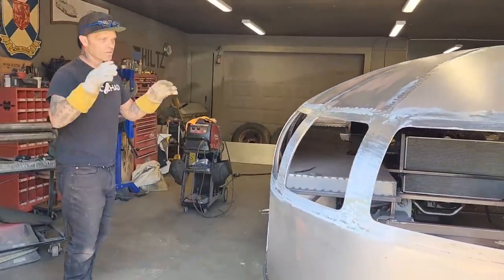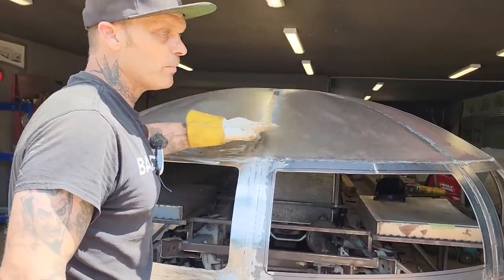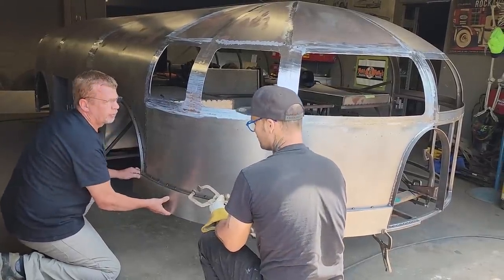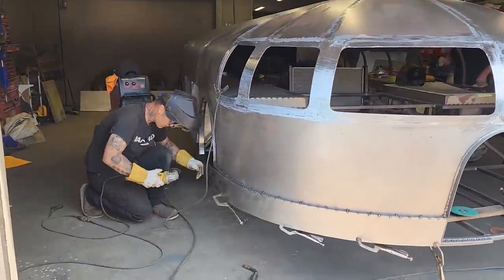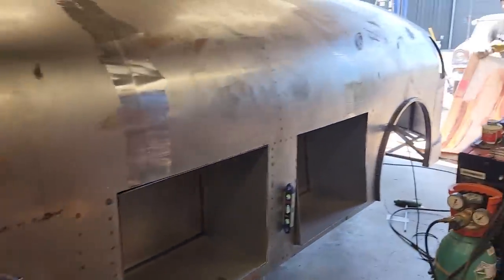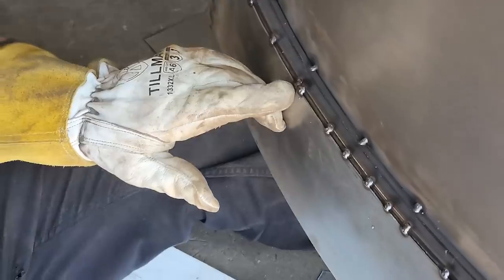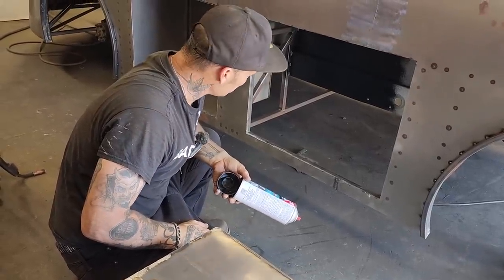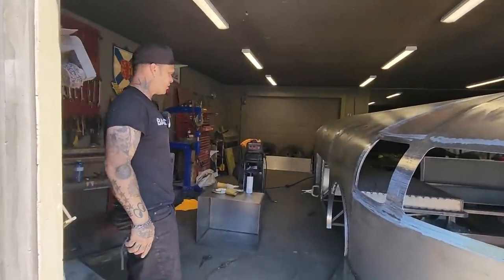Fabricating a custom bumper using sheet metal 💯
We're fabricating a custom bumper for the hauler using square tubing for the framework and sheet metal. Save 20% on your first Native purchase! and use my code BADCHAD AD The last video showed how we shaped the square tubing to fit the front of the cab. Today we're going to sheath it using 18 gauge sheet metal. This just shows how easy it can be to fabricate something custom 💯

MAILING ADDRESS:
Hiltz Auto Co.
RR3
Canning, NS
B0P 1H0